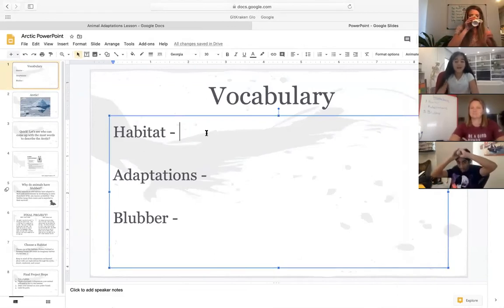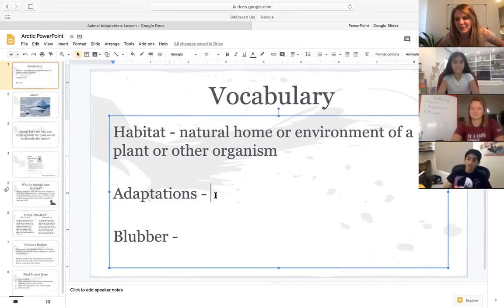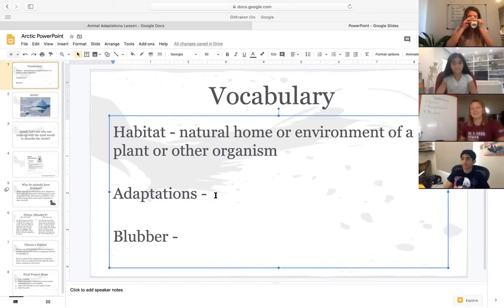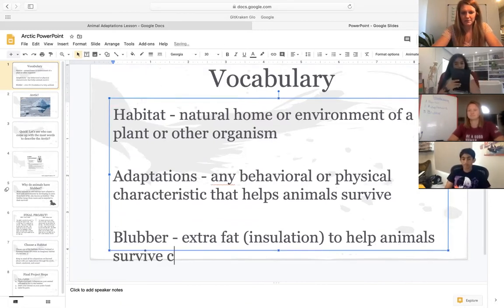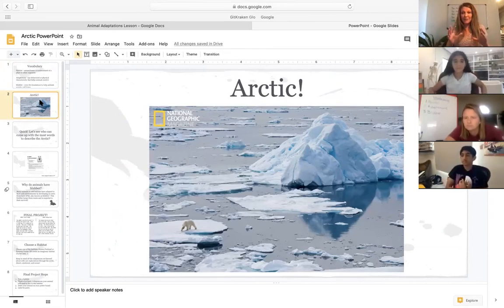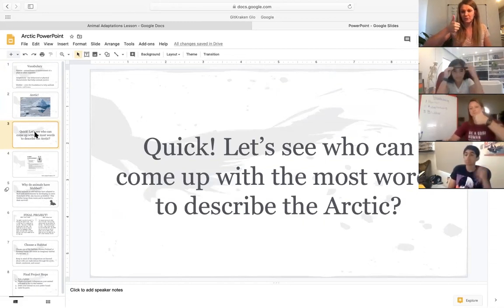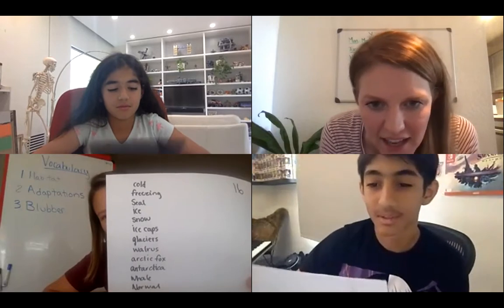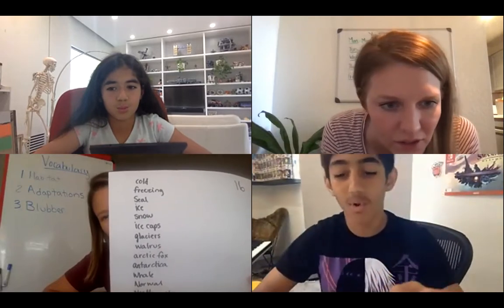VIRTUAL SCIENCE!!! Arctic Animal Adaptations - Join Us in Making BLUBBER GLOVES!!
Today we learn about the Arctic habitat and the animals that live there.  In order to survive the freezing arctic temperatures, many animals have BLUBBER to protect them. Follow along as we make our own blubber gloves. Linked below are instructions on how to do our blubber glove experiment and some resources to learn a bit more about arctic animals!